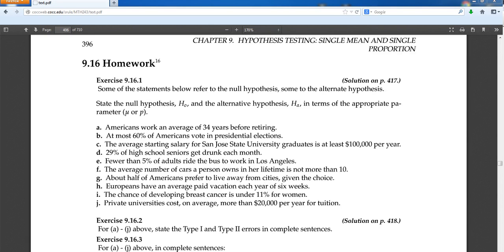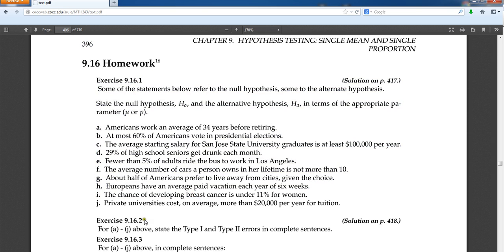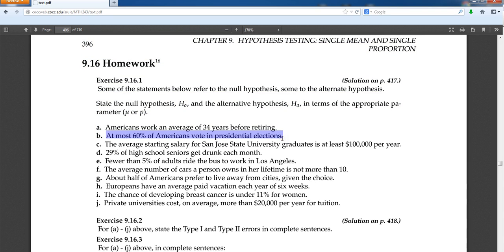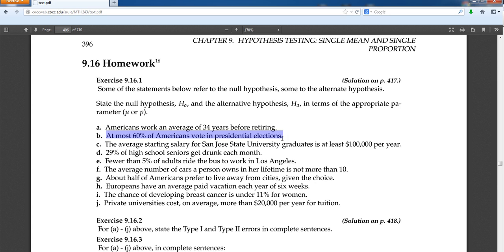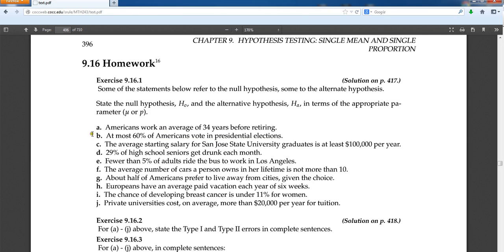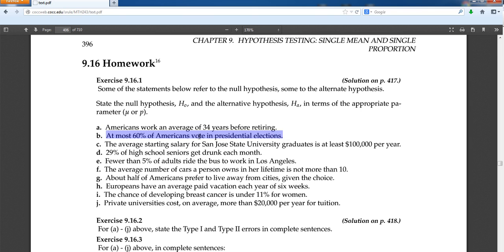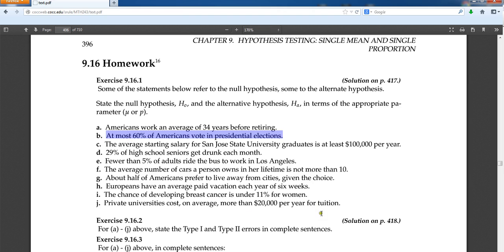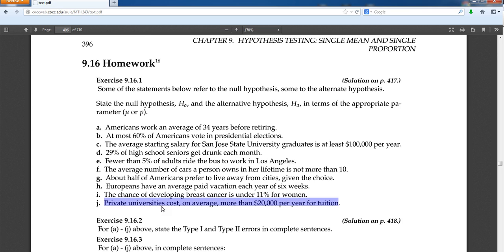MTH 244 (error ID)